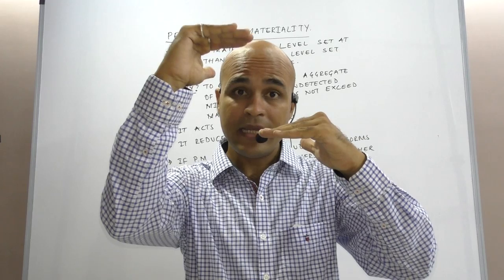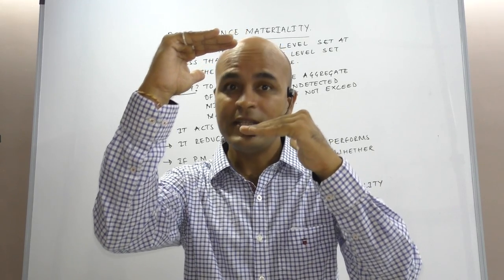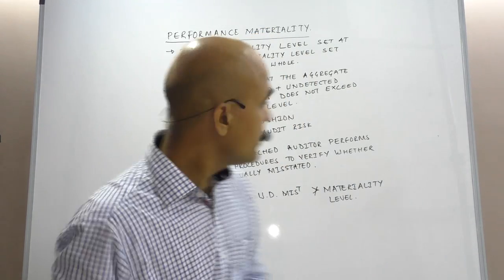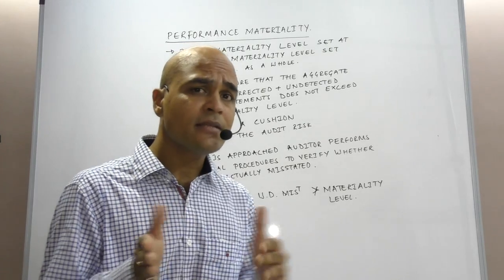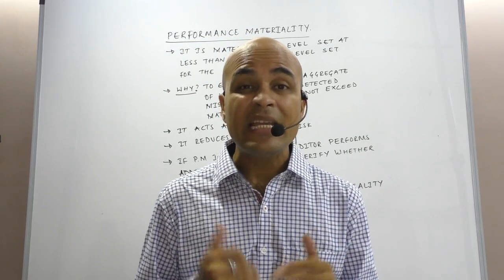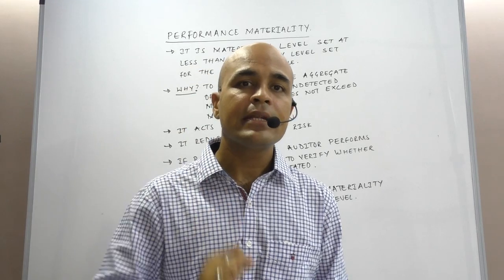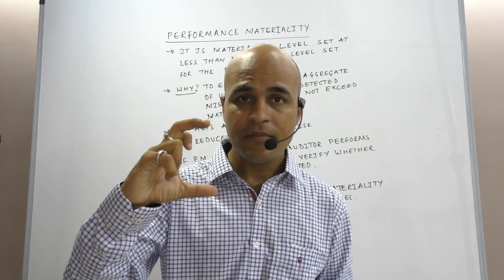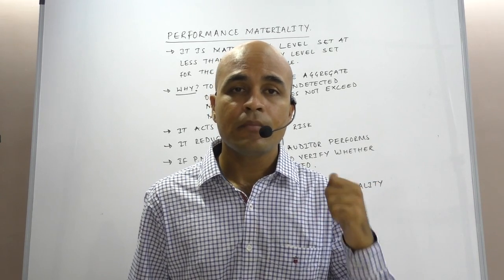Performance Materiality SA 320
Materiality level set by auditor fails to consider the effect of undetected Misstatements and Uncorrected misstatements.
How to nullify such limitation of Audit?  Performance Materiality SA 320